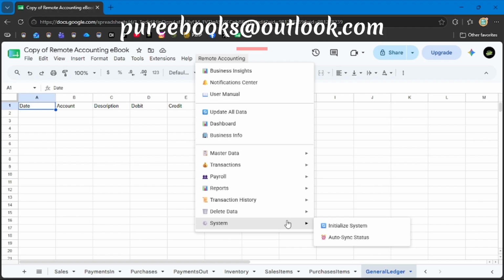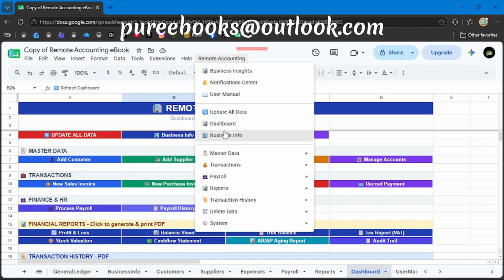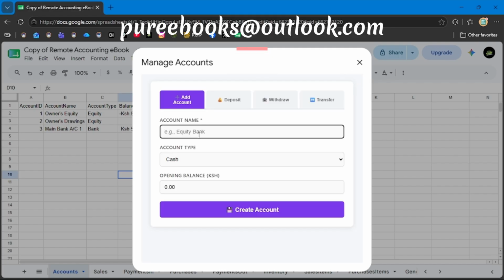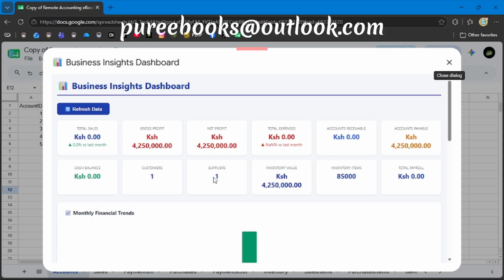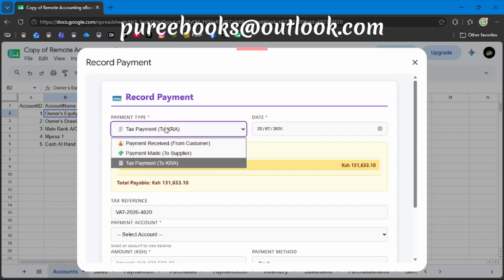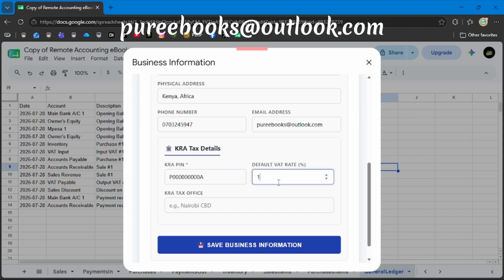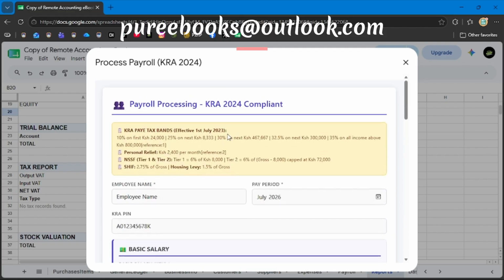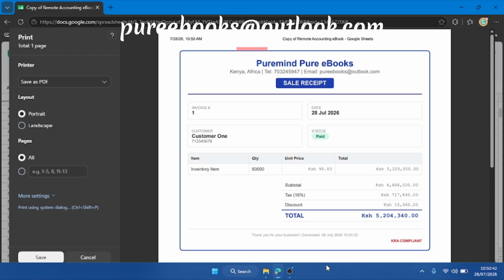Remote Accounting eBook v3.1 - Video Manual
Remote Accounting eBook
Complete Accounting System for Google Sheets & Apps Script
Version 3.1 | July 2026

Transform Your Google Sheets into a Professional Accounting System

The Remote Accounting eBook is a complete, double-entry bookkeeping system designed for small to medium-sized businesses. Built entirely within Google Sheets, it leverages Google Apps Script to provide cloud-based accounting with real-time collaboration and automatic calculations.

What's Inside This Manual:

System Overview – Understand the core philosophy and features

Installation & Setup – Get started in minutes

Master Data Management – Customers, Suppliers, Inventory, Accounts

Daily Transactions – Sales, Purchases, Expenses, Payments

Payroll Processing – KRA 2024 compliant (PAYE, NSSF, SHIF, Housing Levy)

Financial Reports – P&L, Balance Sheet, Trial Balance, Cashflow, Tax Report

Business Insights Dashboard – Charts, KPIs, and analytics

Audit Trail – Complete activity logging with user access levels

Notifications Center – Alerts for payables, receivables, and taxes

Data Maintenance – Update All Data, Auto-Sync, System Accuracy Check

Troubleshooting – Common issues and solutions

Quick Reference Cards – Step-by-step guides

Key Benefits:

Work from Anywhere – Cloud-based, accessible from any device

Real-Time Collaboration – Multiple users can work simultaneously

Automatic Calculations – Reports update instantly

KRA Compliance – Built for Kenyan tax regulations

Professional Reports – Generate PDFs with one click

System Accuracy Check – Validate data integrity

Accountants & Bookkeepers

Finance Managers

Startups & Entrepreneurs

Non-Profit Organizations

System Requirements:

Google Account (personal or Workspace)

Modern Web Browser (Chrome, Firefox, Edge, Safari)

Basic accounting knowledge (helpful, not required)

Version 3.1 Enhancements:

Enhanced Profit & Loss and Balance Sheet reports

New System Accuracy Check function

Fixed money in/out account updates

Payroll History font size improved to 10px

Remote Accounting eBook

Chapters

00:00 - Overview
04:30 - Get started
10:12 - Accounting
19:02 - Business Details & Payrolls
25:48 - Reports